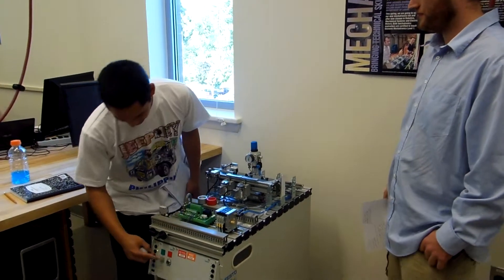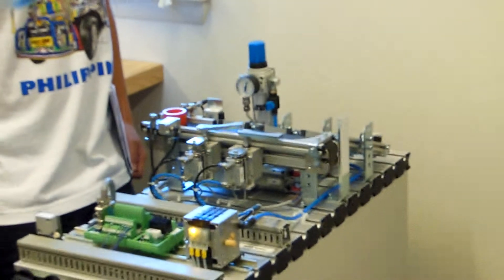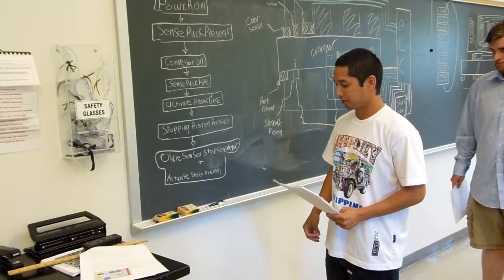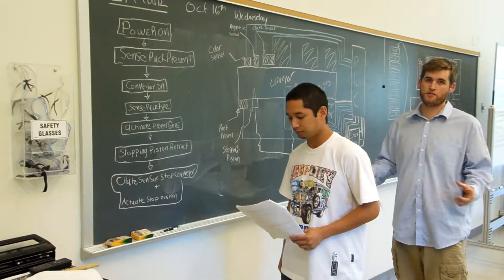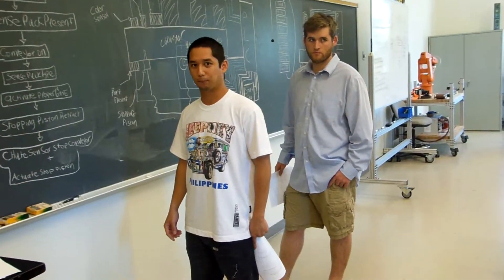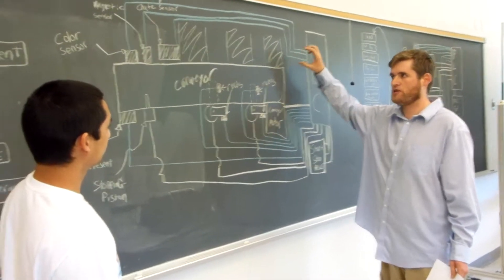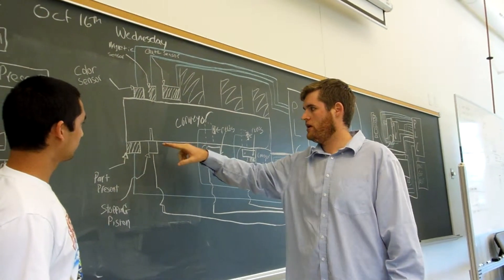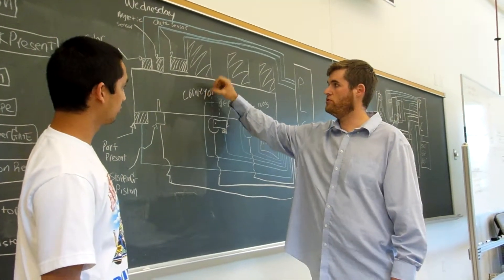Festo Sorting Station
A brief explanation of the inputs and outputs part of the festo sorting station